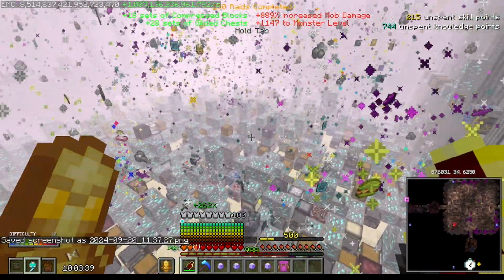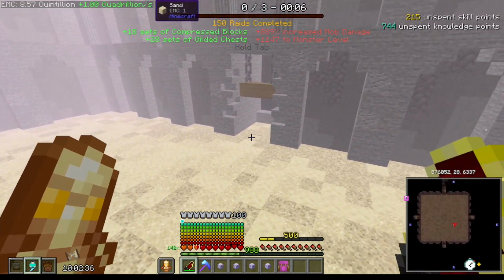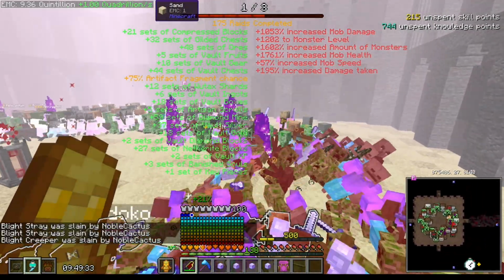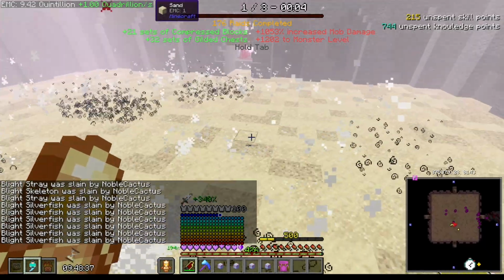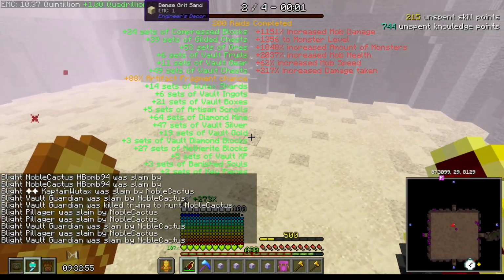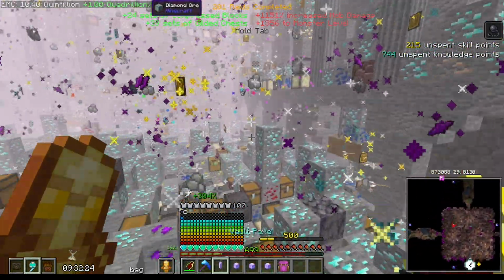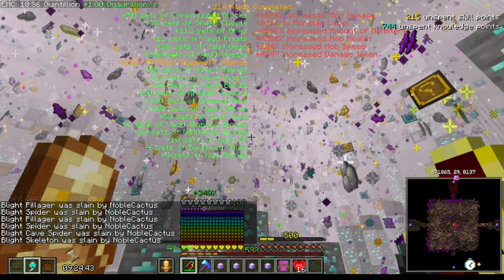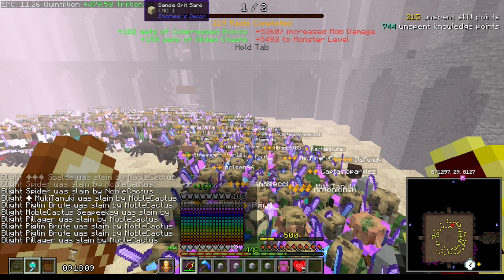What Happens When You Reach Raid Level 250?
I am finally Back playing vault hunters plus but this time the original!

Vault Hunters is a massive RPG focused modpack, allowing the player to develop their own talents and abilities.
It features over 2 billion different items in combination that can be looted inside the mysterious and dangerous Vaults. These items are armors and weapons and idols (totems), that boost the player's different attributes and stats.

The end goal of the pack is to collect 25 unique artifacts, and forge them together to access the final vault.

Vault Hunters can be played in Multiplayer and have several coop elements, including vault running.

For more information about Vault Hunters, we recommend checking out our

This is the pack played by the official Vault Hunters SMP on Twitch, where CaptainSparklez, iskall85, hbomb94, Stressmonster101, and AntonioAsh set out on a 90-day journey to collect 16 unique artifacts from the depths of The Vault!

Now it is time to embark on your own adventure... Race against the clock while inside The Vault, fighting your way through increasingly challenging mobs, hunting for incredible loot, and confronting unique bosses.

**As you survive each trip into The Vault you will level up and gain the skills needed to unlock abilities... **

Are you up to the challenge? Can you make it out of The Vault alive and collect all 16 artifacts?